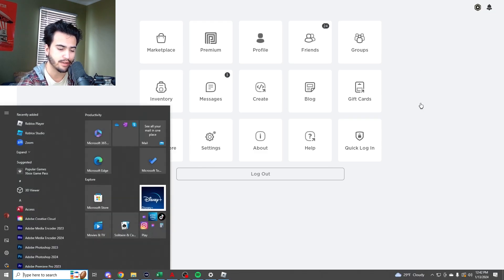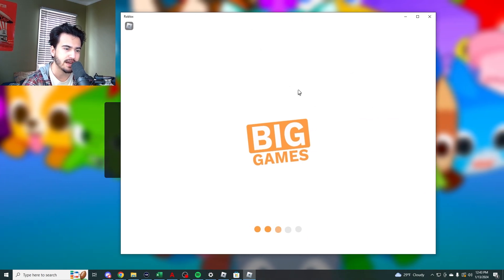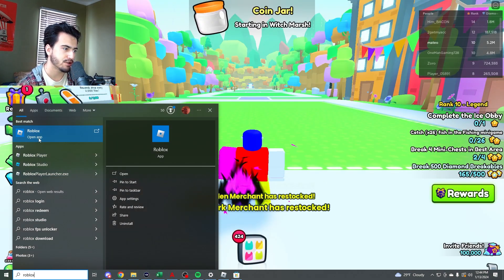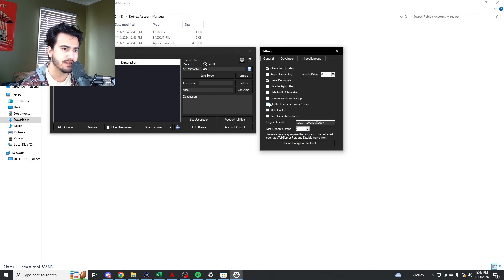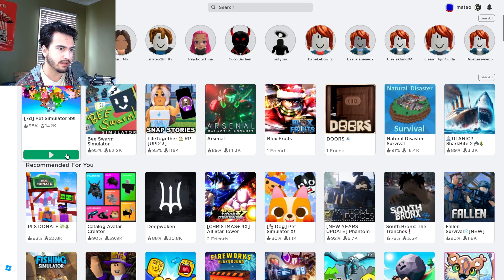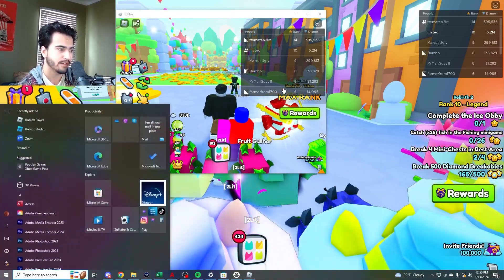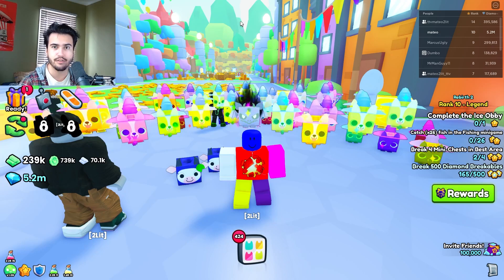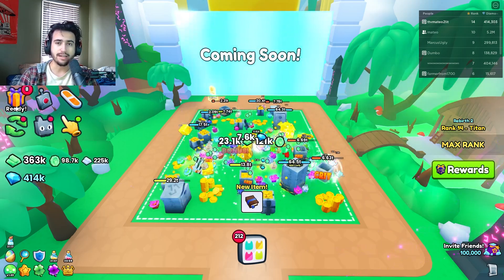How To Farm Up To 6x As Fast In Pet Simulator 99 (How To Run Multiple Roblox Accounts At Once)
Today, I show you how I run multiple of my roblox accounts in pet simulator 99 at the same time. Keep in mind this is a third party software that allows you to do this, so download and use the program at your own risk.